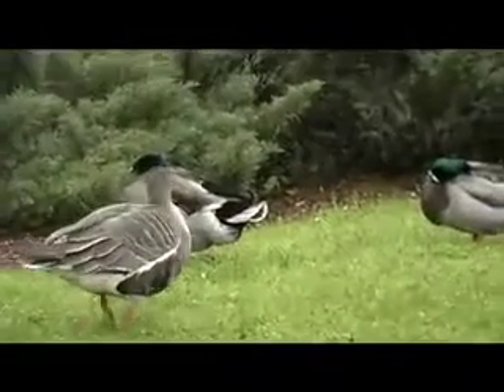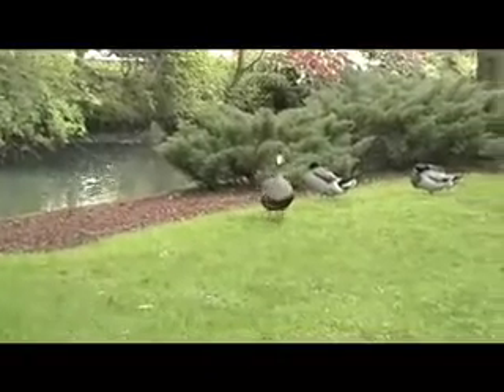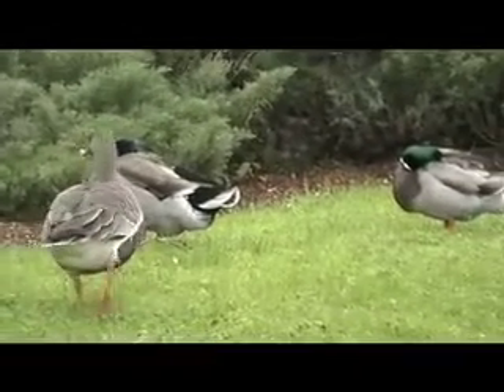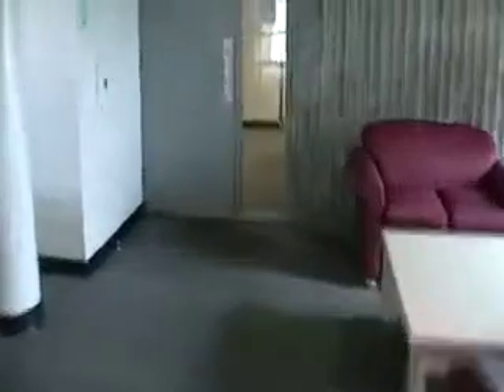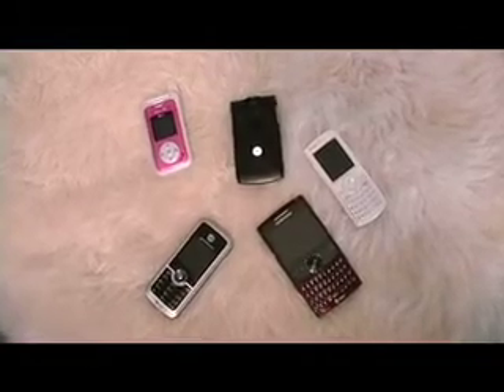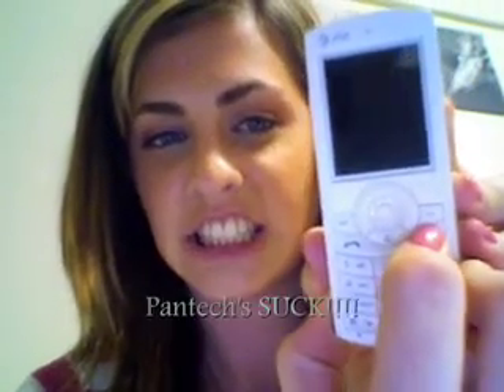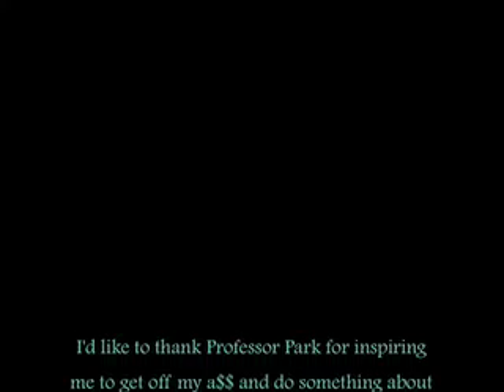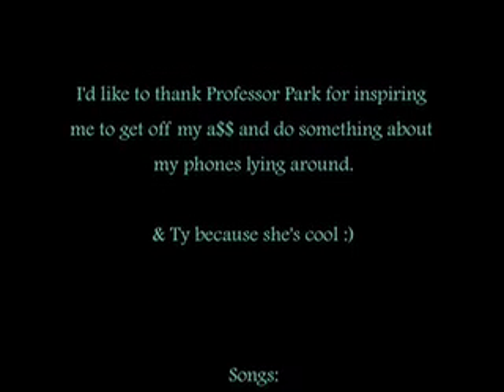ARTD252 DIY Project Water Damaged Cell Phones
Trial and Error of the DIY process.